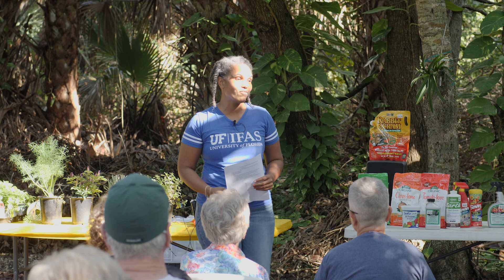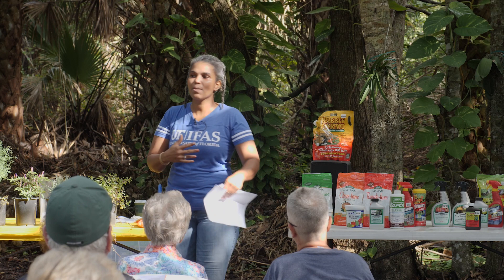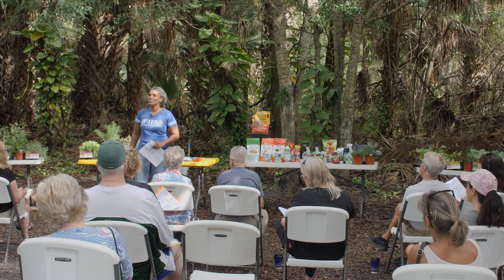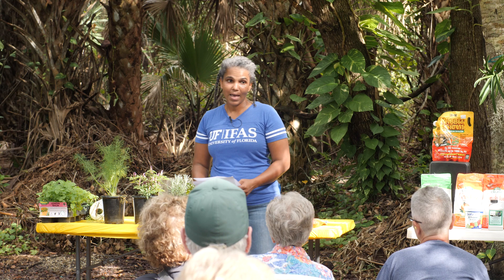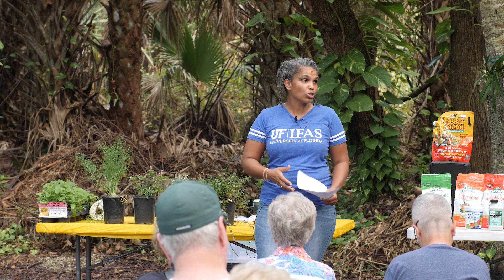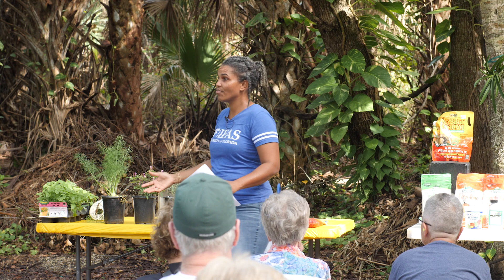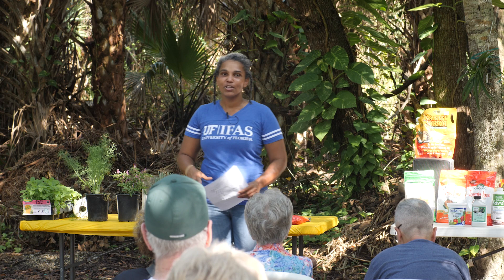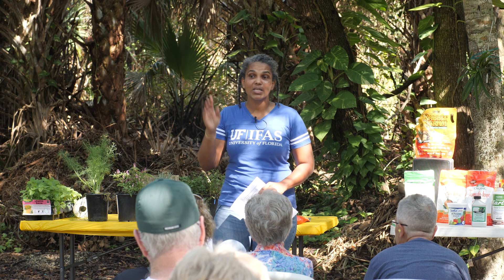Vegetable Gardening Seminar - October 9, 2021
Vegetable Gardening Seminar @ Busy Bee Lawn & Garden Center

Nikki Munroe, your County Extension Agent, will teach you all about growing vegetables in FL! Learn what to plant and when to plant it, and how to care for your vegetables to ensure success and a bountiful harvest. Create your own Garden of Eatin' this fall! We hope you enjoy!

Check our website and Facebook for info about upcoming classes